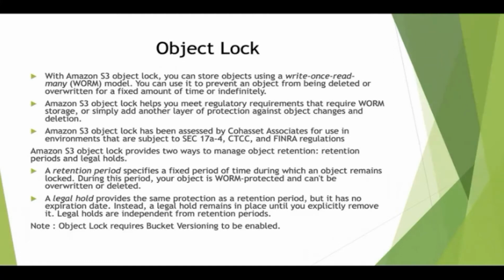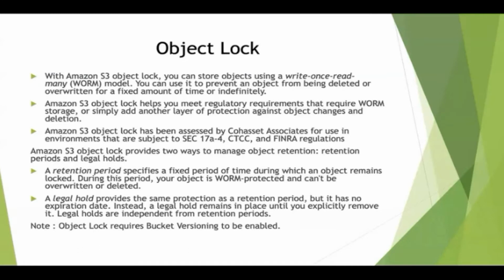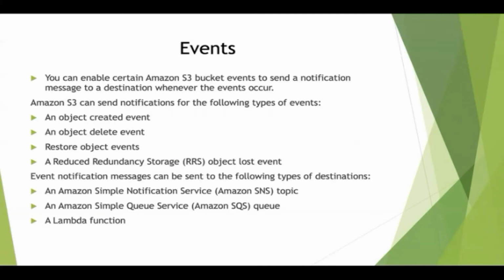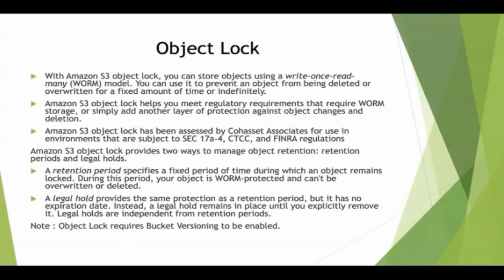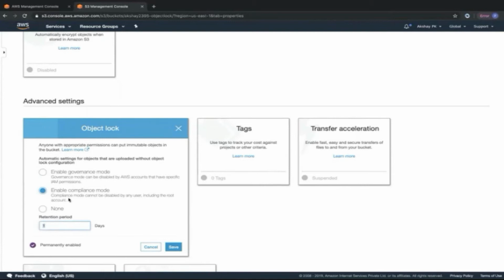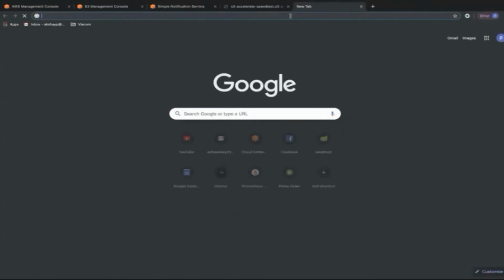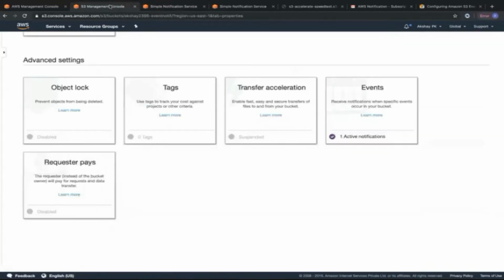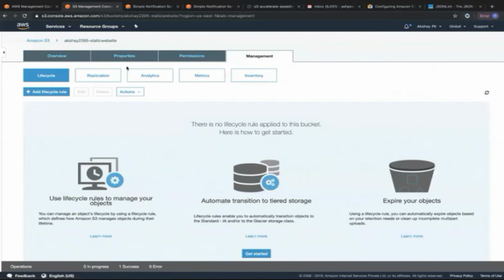S3 Properties Cont - Software - Trading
Software,
Loan,
classes,
hosting,
trading,
credit,
insurance,
mortgage,
aws,
aws access manaement,
amazon,
shopify,
online,
aws access management,
cloud computing,
identity and access management,
aws iam,
aws security,
secure aws account,
multi factor authentication iam,
aws iam deep dive,
aws iam policy,
S3 properties,
properties,